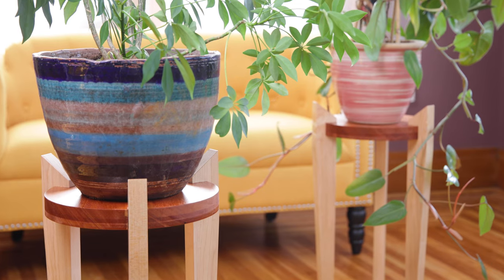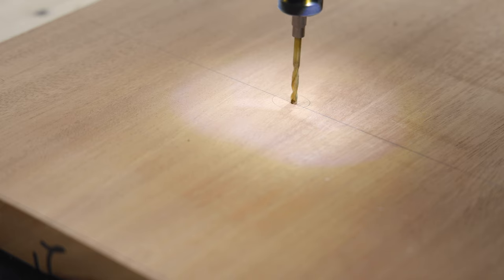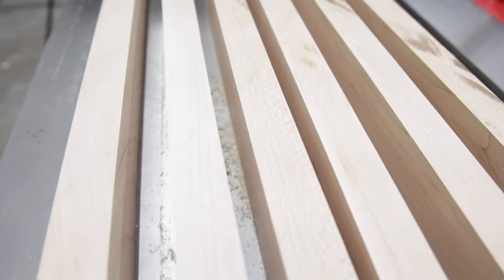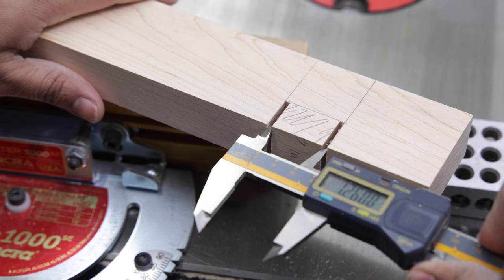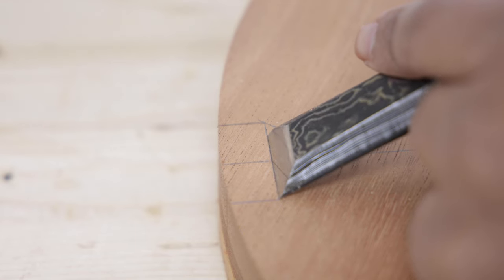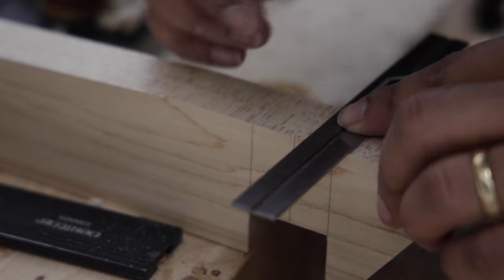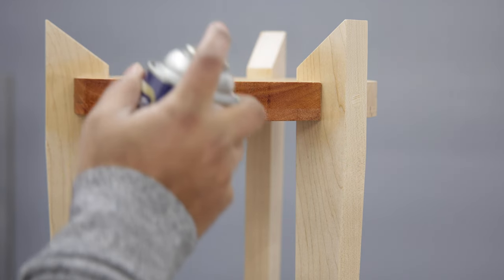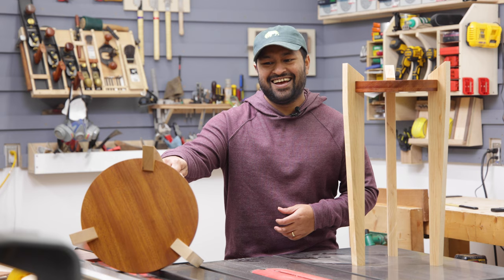PLANT STAND Build - DIY Woodworking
In today's video, we are making a set of plant stand using Maple and African Mahogany wood.

I’m on a mission to post weekly videos with a mixture of beginner and advanced projects.

Links to products relevant in this video:
Rockler 10"-52" Circle Cutting Jig
Rockler circle/ellipse cutting jig
Freud 1/4 spiral bit
Whiteside 1/2" Compression Flush Trim bit
Dewalt Portable Router

My favorite [small] woodworking tools:
General Saw - Japanese Gyokucho Pull Saw
Dovetail Saw - Japanese Dozuki Pull Saw
Japanese Plane- Kanna (65mm)
Japanese Plane - Kanna (40mm)
Chisel hammer - Japanese Chisel Hammer
Mallet - Wood Is Good Mallet
Square Ruler - Starrett Combination Square (steel head)
Marking Ruler - Incra Precision T-Rule
Caliper - iGaging 6" Caliper
Mechanical Pencil - Rotring 600

Video Equipment I Use:
Camera - Canon R6
Lens- Canon RF 24-105L
Lens - Canon EF 100 2.8L macro
Lens - Canon EF 70-200mm 2.8L ISIII
Lens- Canon EF 16-35mm 2.8L
Light: Godox SL150 II
Light- Godox M1
Audio- Sony UWP-D
Audio- Rhode NTG-2
Audio- Zoom H6